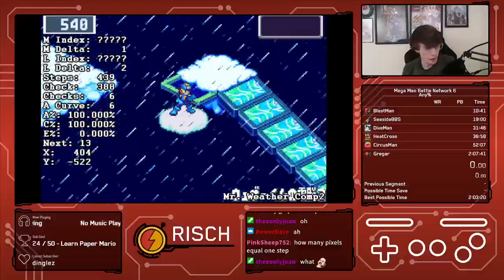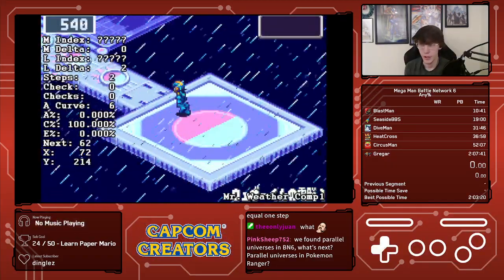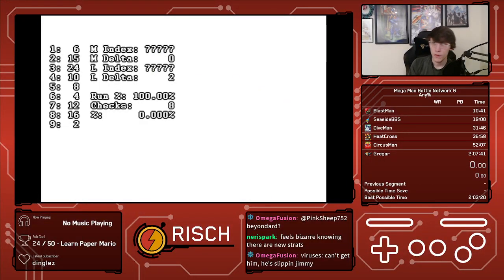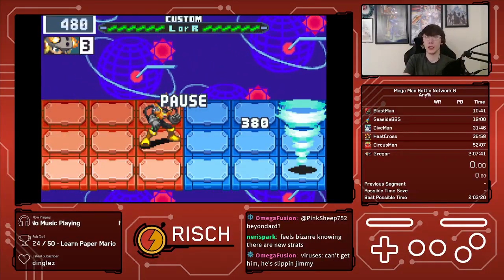New Weather Comp Strats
Twitch Highlight from 2/14/2023.